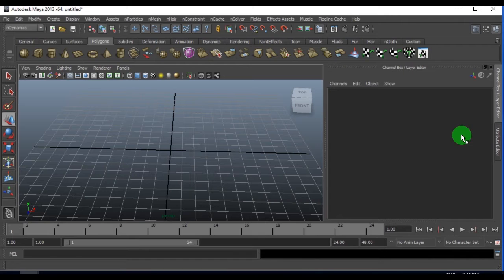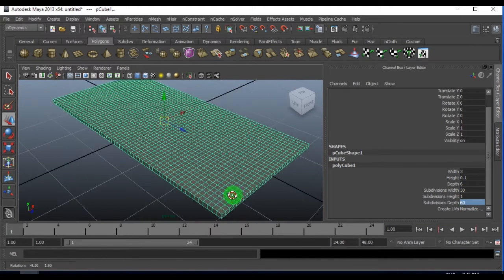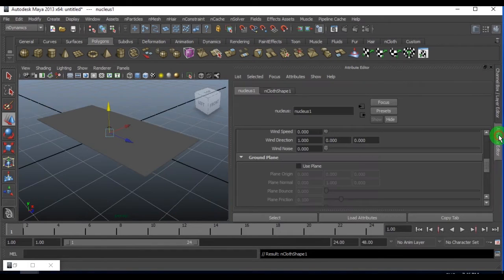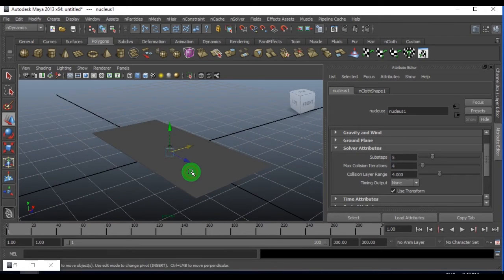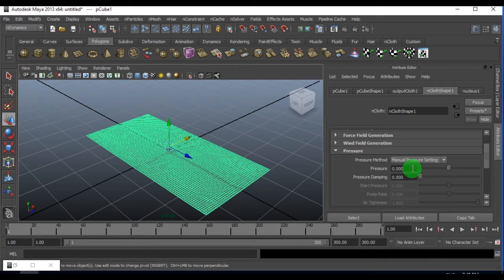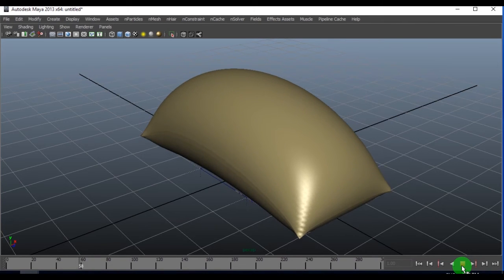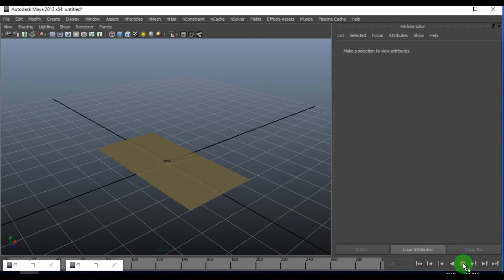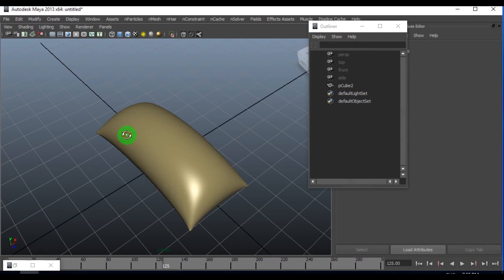Modelling Pillow, Inflate Geometry using nCloth Dynamics in Maya Dynamics and Modelling Tutorial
Inflating balloon, pillow etc., using nDynamics in Maya software, which can be used in simulation as well as modelling. Vishal rein